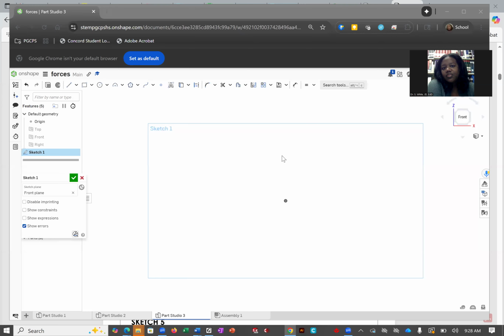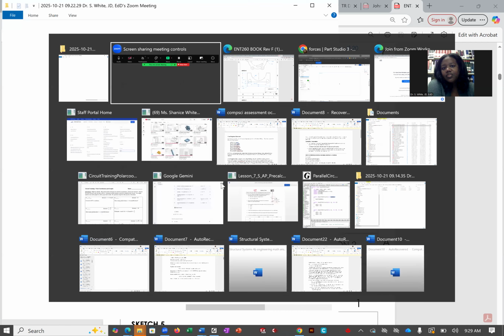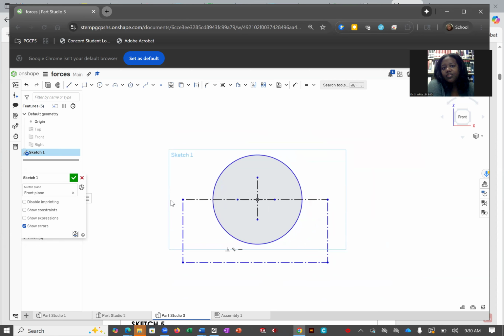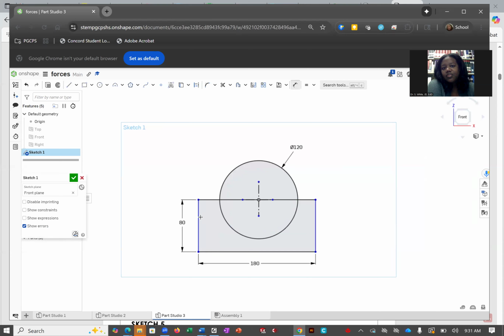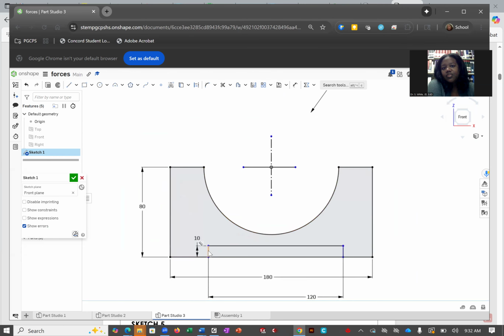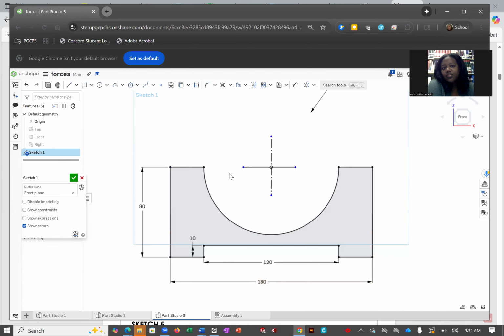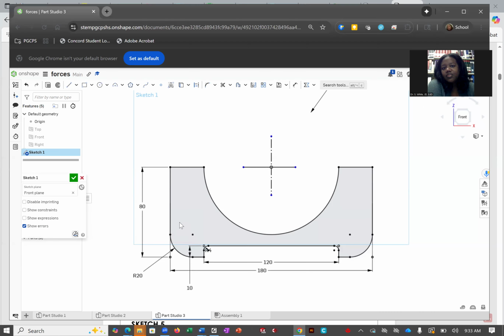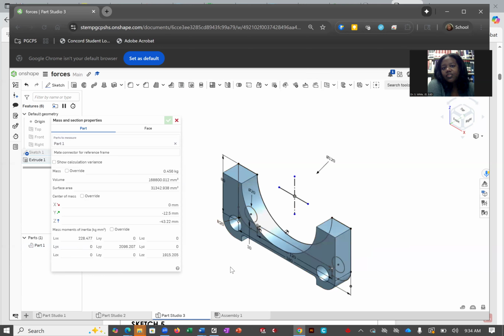Lesson 2 Sketch 4